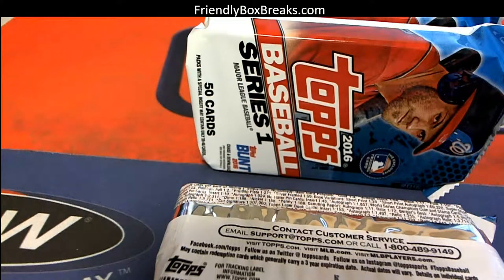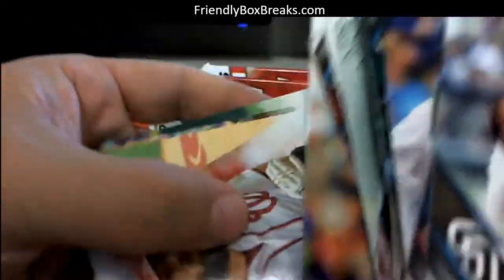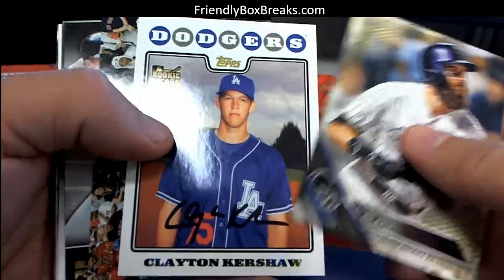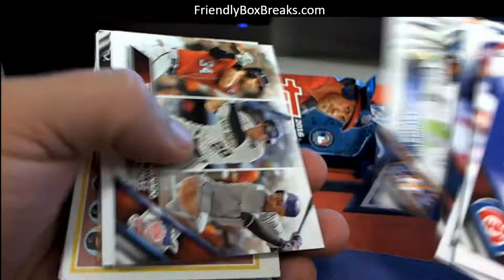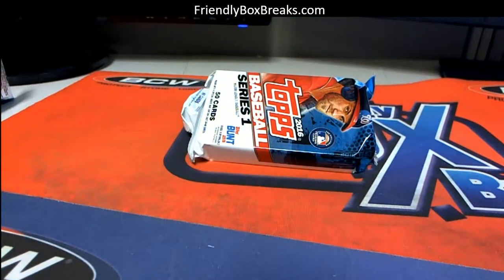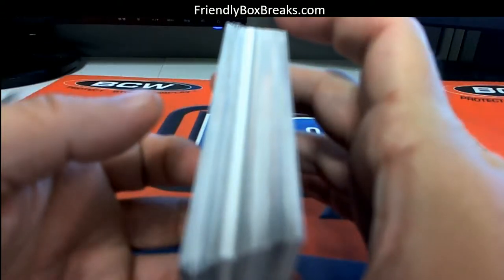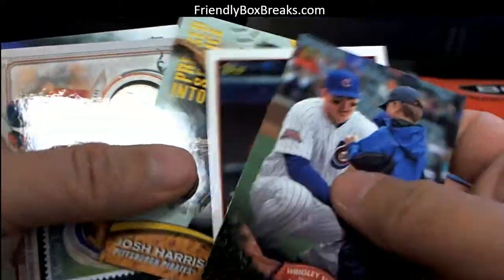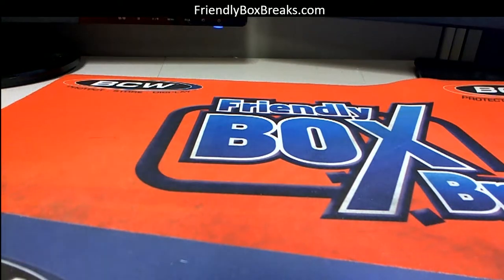2016 Jumbo Topps BAseball packs for Douglas M